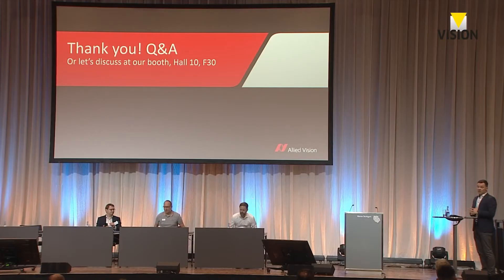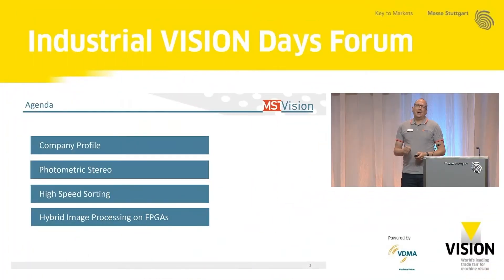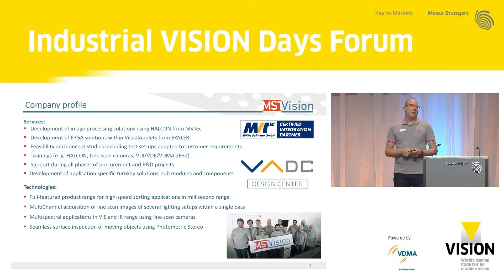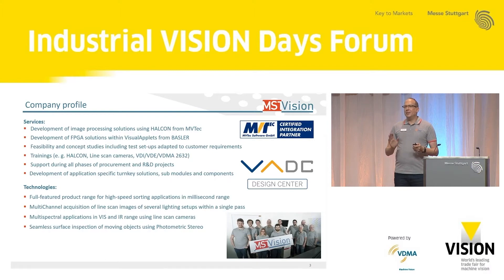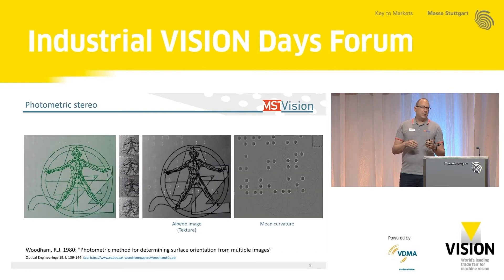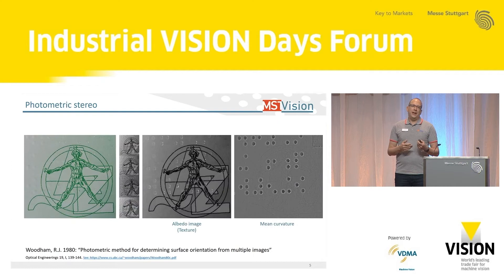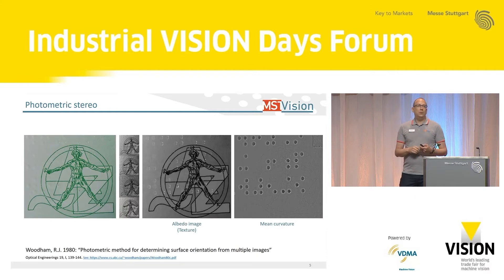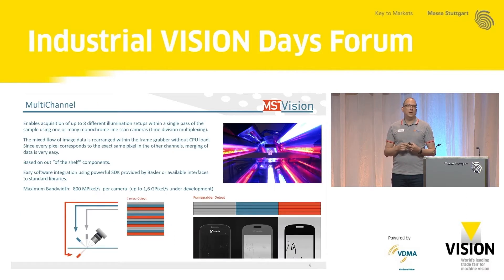FPGA-beschleunigte computergestützte Bildverarbeitung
Michael Stelz (MSTVision GmbH) präsentiert MSTVision's neueste Verbesserungen in der FPGA beschleunigten computergestützten Bildverarbeitung (multispektral, photometrisches Stereo, ...) und deren Hochgeschwindigkeits-Sortiertechnologie (GBytes/s + ms Reaktionszeit). Er zeigt erste Ergebnisse des neuen F&E-Projekts von MSTVision (ZIM, mit KIT und Basler) zur Nutzung von FPGA, CPU, GPU, um die Geschwindigkeit/Latenz/Effizienz klassischer Methoden mit der Flexibilität von Deep Learning zu kombinieren.

Über die VISION
Die VISION, die Weltleitmesse für Bildverarbeitung, findet 2022 vom 4. bis zum 6. Oktober in Stuttgart (Deutschland) statt. Die etablierte Fachmesse bildet das komplette Spektrum der Bildverarbeitungstechnologie ab. Neben hochkarätigen AusstellerInnen aus der ganzen Welt überzeugt sie durch ihr abwechslungsreiches Rahmenprogramm, wie das weltweit größte Forum für Bildverarbeitung, die Industrial VISION Days und die VISION Start-up World.

⬇ ⬇ ⬇ Schreib uns, komm vorbei!

MESSE STUTTGART
Wir bringen Menschen zusammen. Mitten im Herzen Europas gelegen ist die Messe Stuttgart zentrale Drehscheibe für Ideen und Kontakte. Aus allen Branchen treffen hier Weltmarktführer auf mittelständische Hidden Champions und spannende Start-ups. Auf unseren Messen, Kongressen und Events entstehen so interessante Kooperationen und neue Geschäftsfelder. Im direkten Austausch, ohne Umwege.

00:00 Intro
00:17 presentation